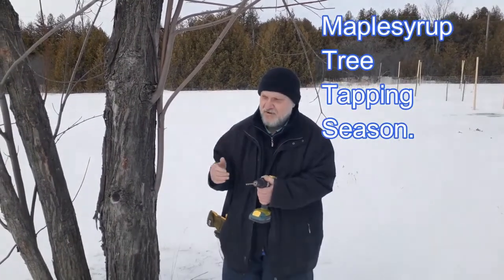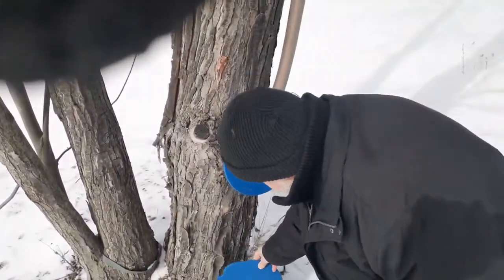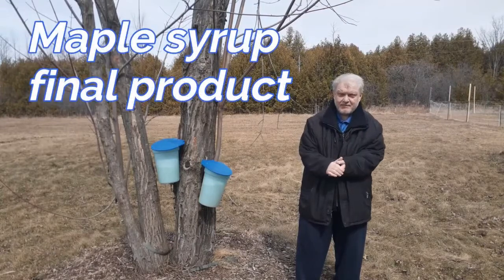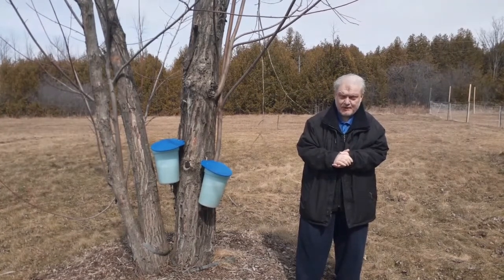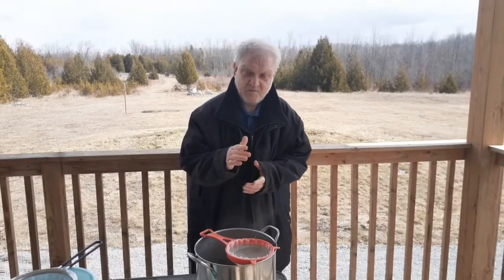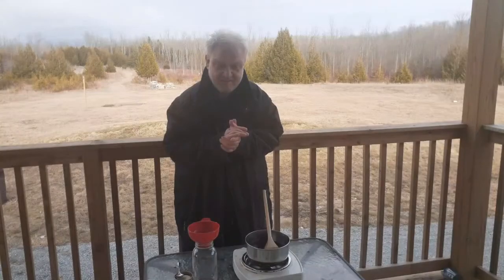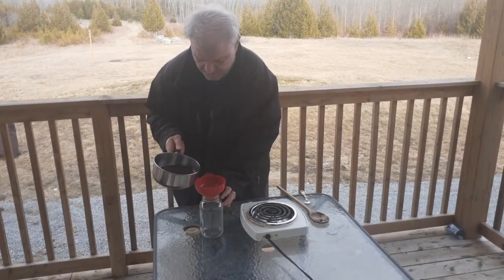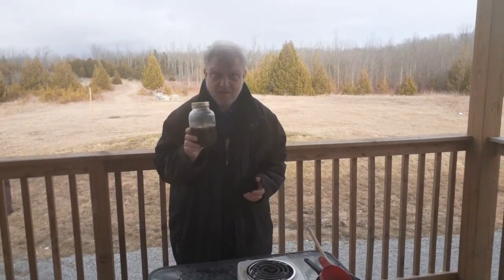Full video tapping and final harvesting maple syrup